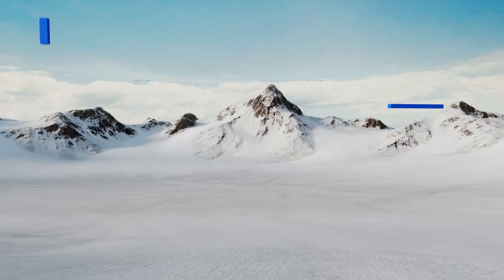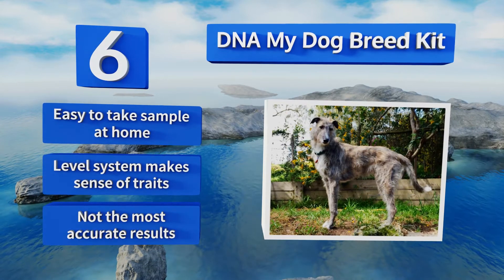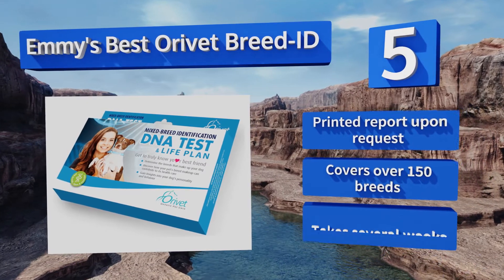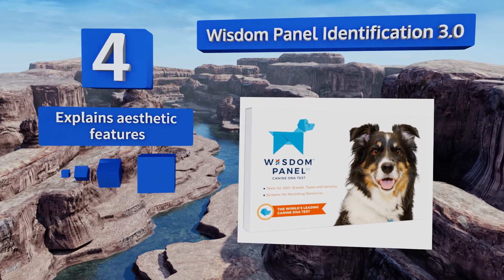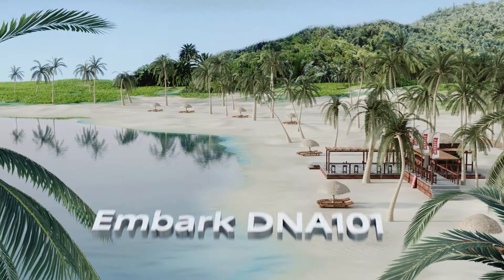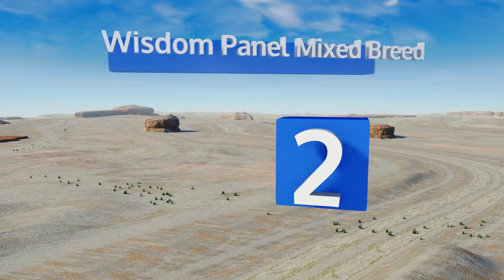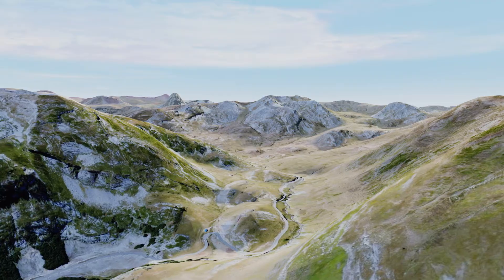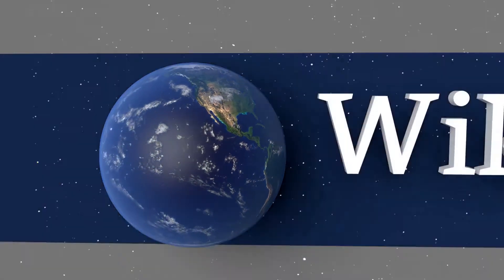6 Best Dog DNA Tests 2018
Our complete review, including our selection for the year's best dog dna test, is exclusively available on Ezvid Wiki.

Dog dna tests included in this wiki include the wisdom panel mixed breed, embark dna101, emmy's best orivet breed-id, wisdom panel identification 3.0, dna my dog breed kit, and identibreed complete.

Dog dna tests are also commonly known as dog breed tests.